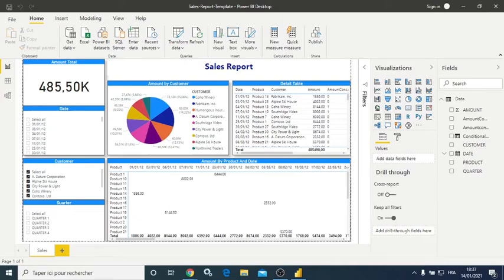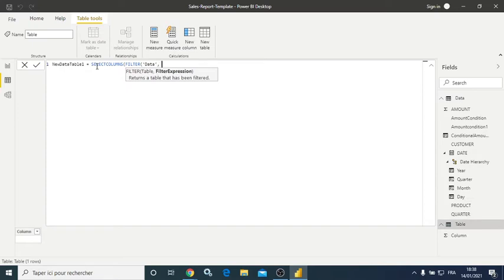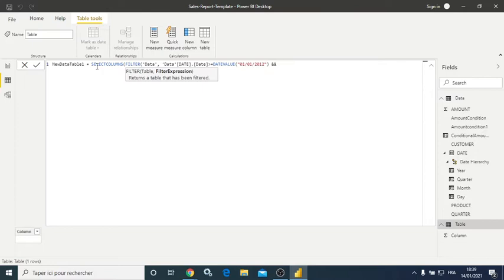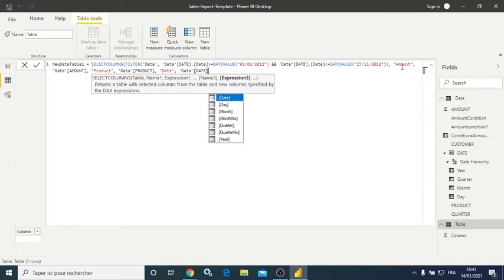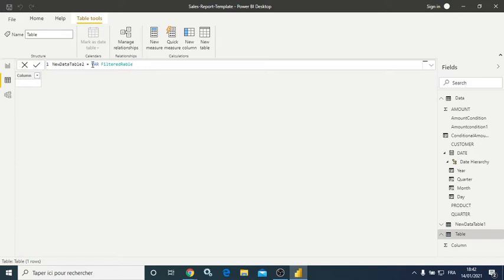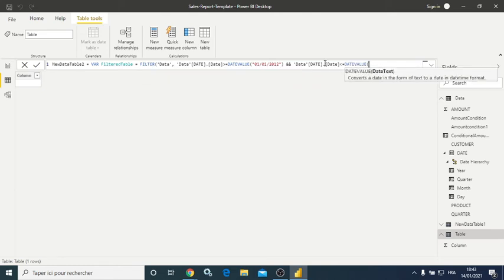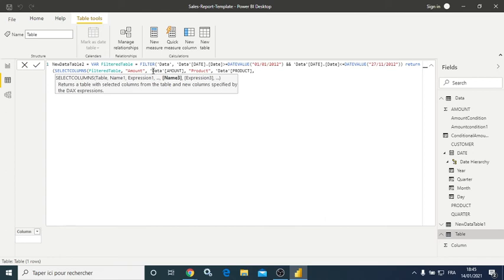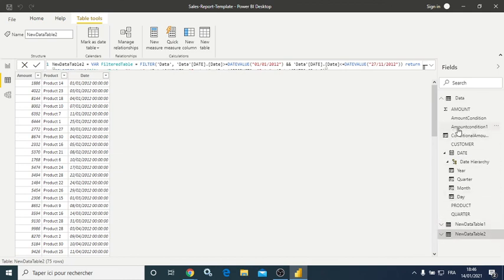BI - Combine filter and selectcolumns DAX functions Power BI to create a new table